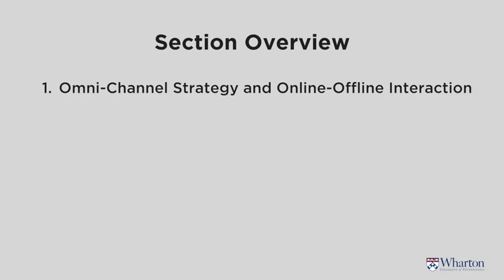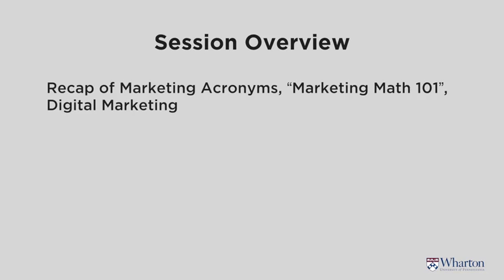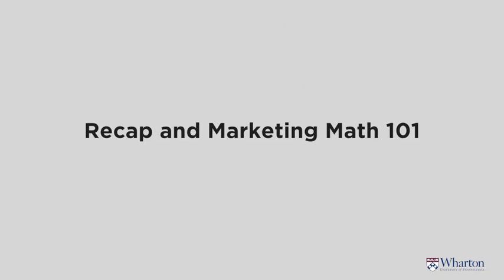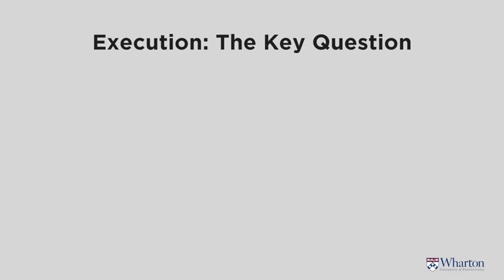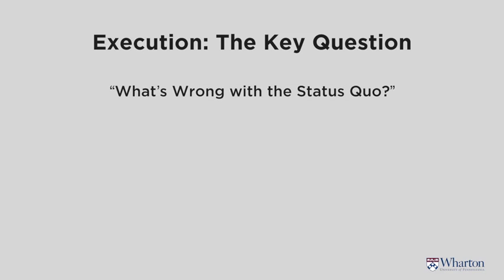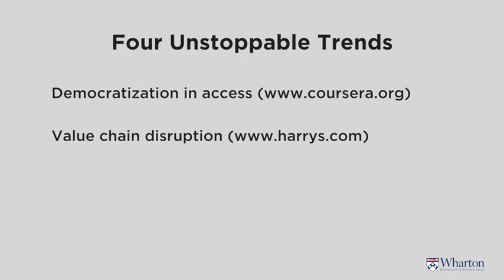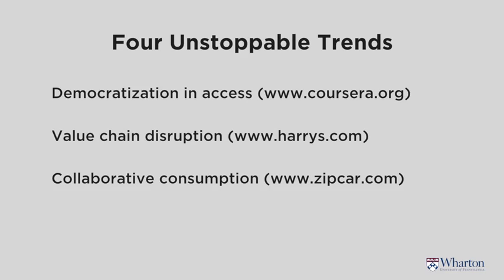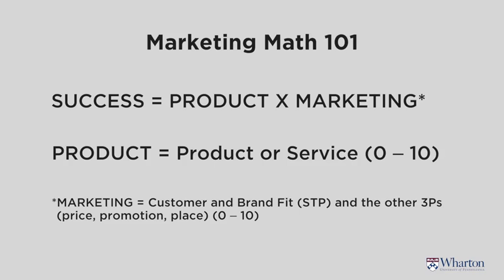8 2 2 Go To Market Strategies Introduction 14 07